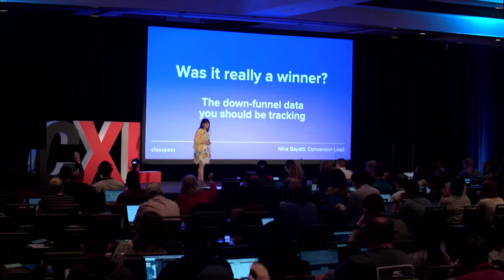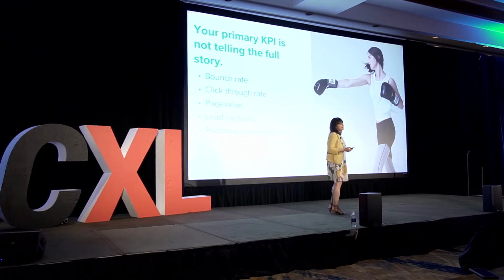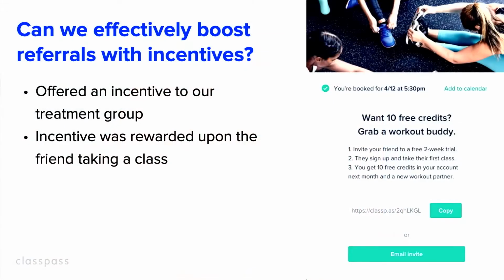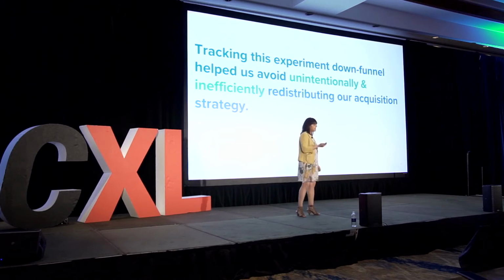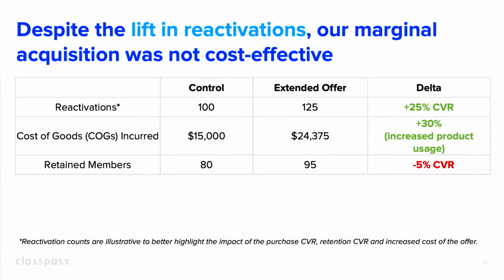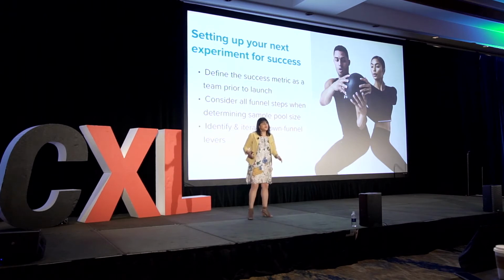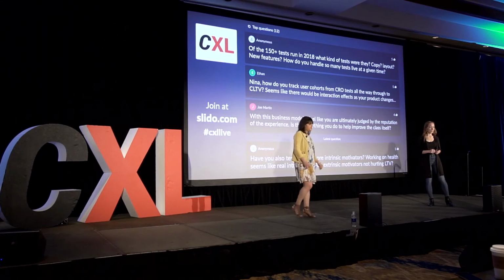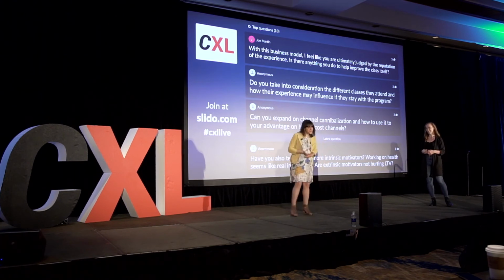Nina Bayatti: Was it really a winner? Down-funnel data you should be tracking - CXL Live 2019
What metrics are you tracking while testing—bounce rate, click-through rate, purchase conversions? In a recent test aimed to encourage ClassPass members to invite friends to join them at fitness classes, ClassPass tested incentivizing the invite-a-friend program. At a quick glance, the incentives appeared to work—share rate increased by 50%, and trial acquisition CVR improved by 35%. But, the down-funnel data proved otherwise. In this session, learn which down-funnel data to consider to avoid cannibalizing potential growth.